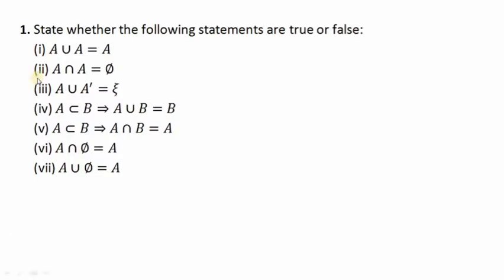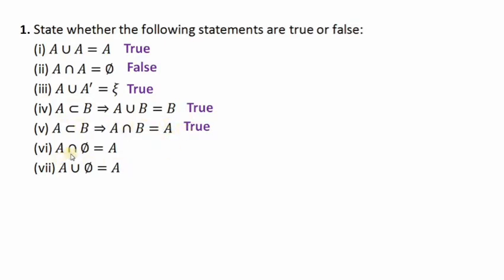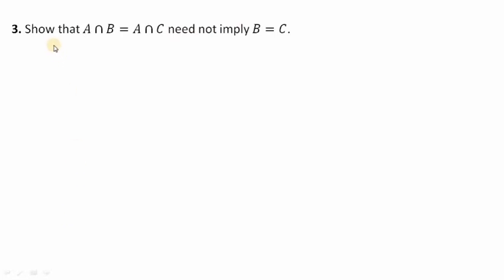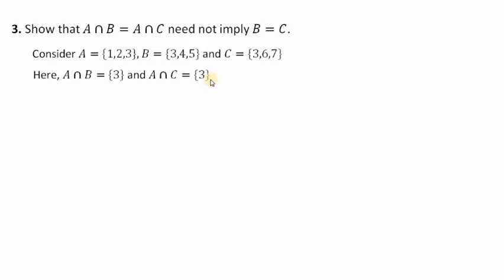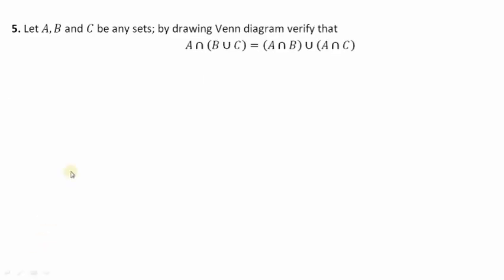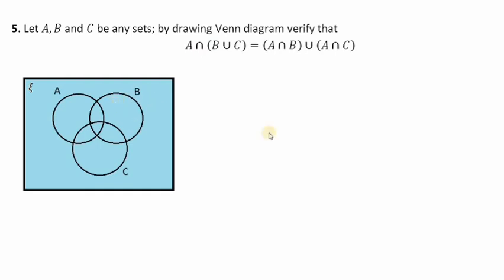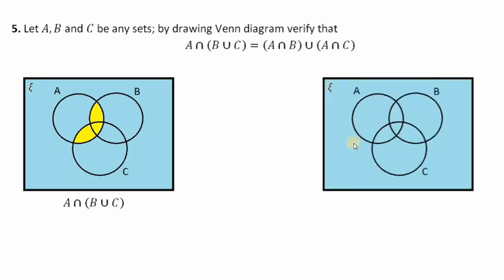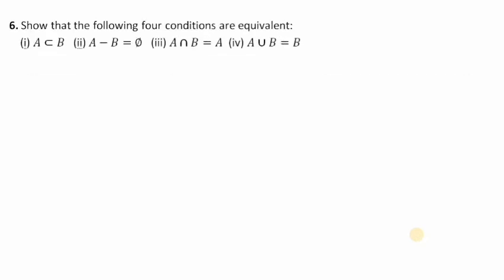Class 11 Sets Part 7